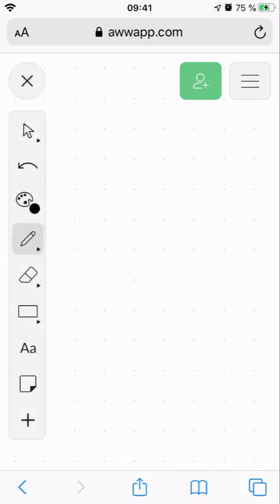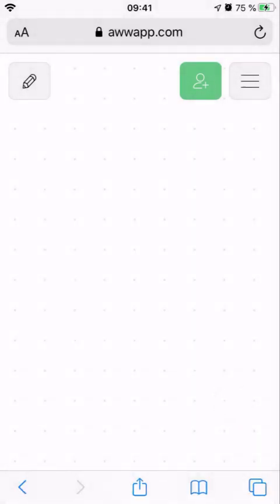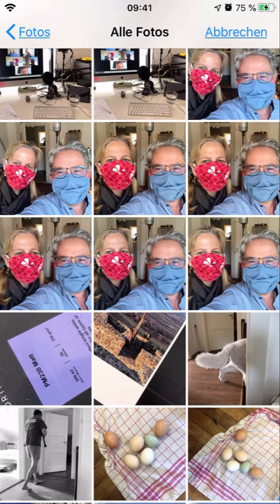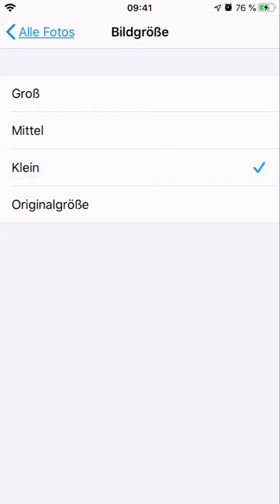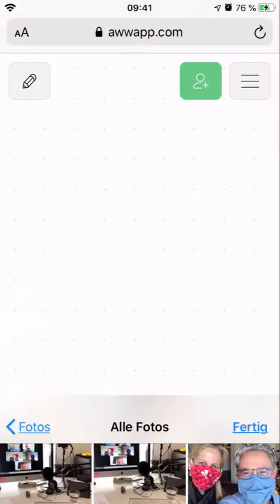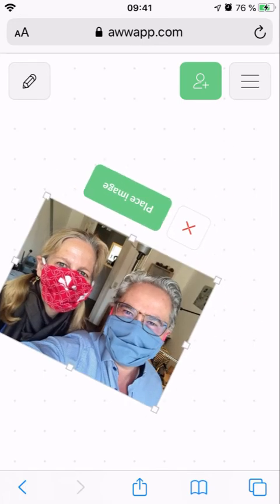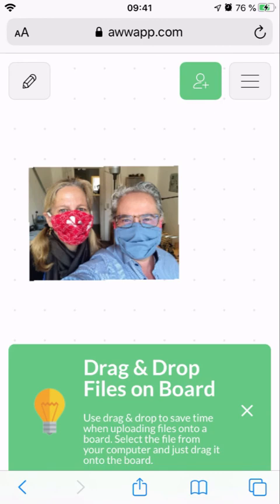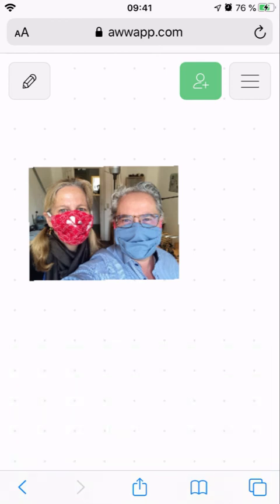awwapp tutorial - placing image02